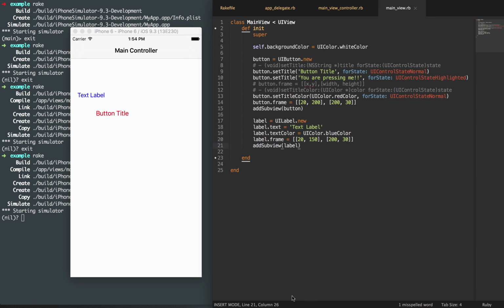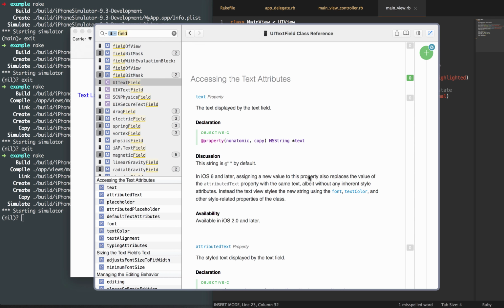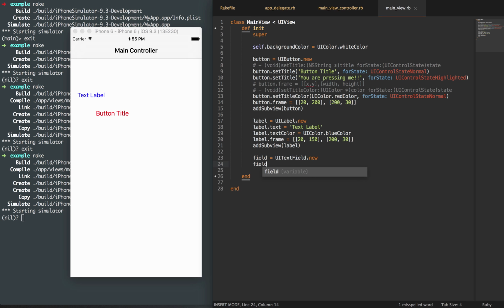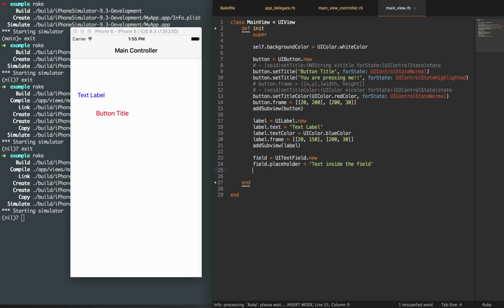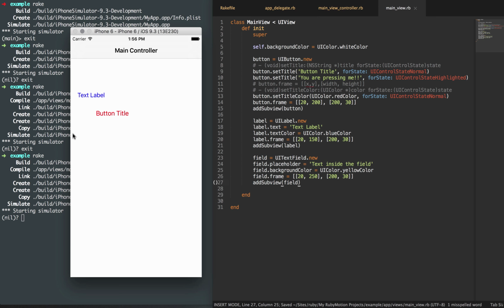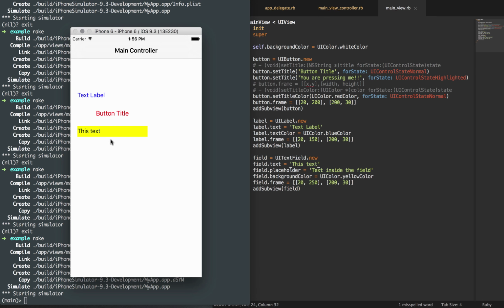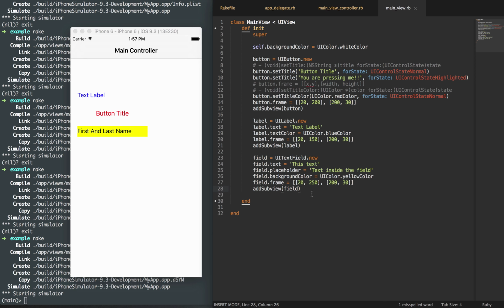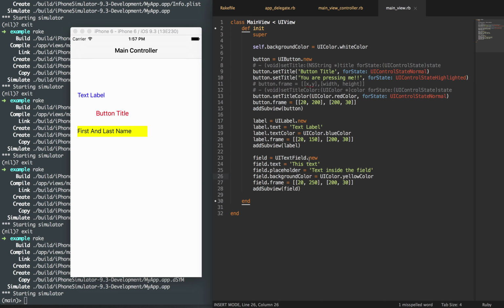4 - iOS Development with Ruby using RubyMotion - Adding a Text Field